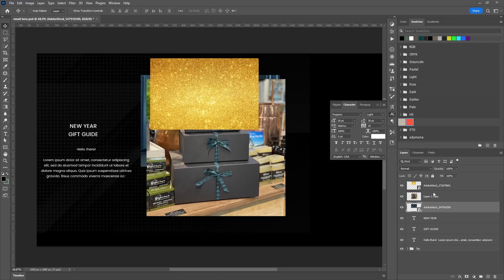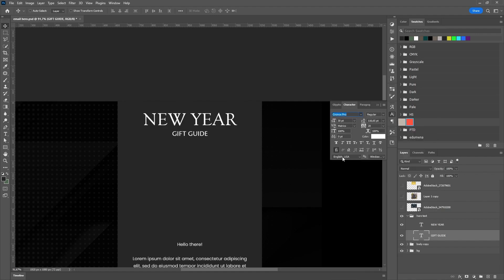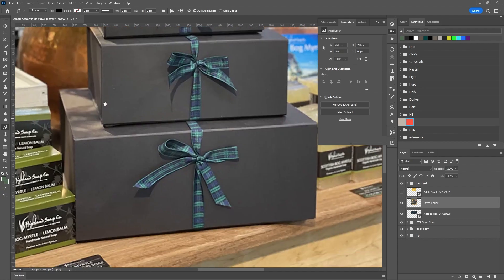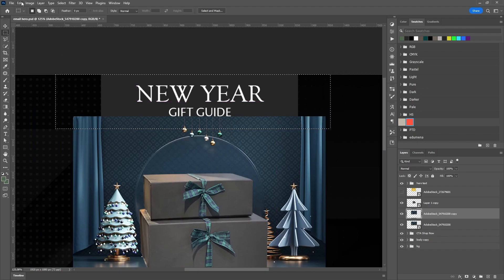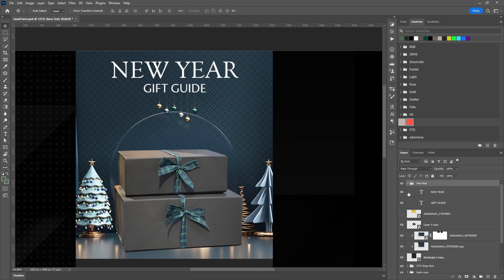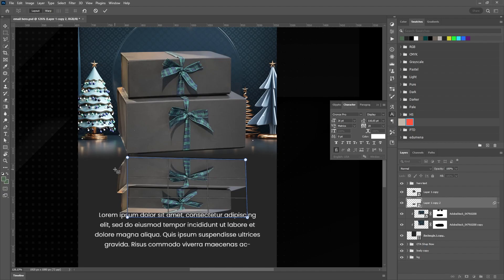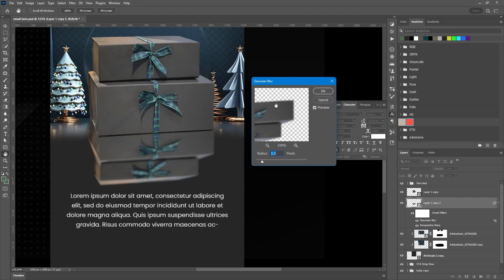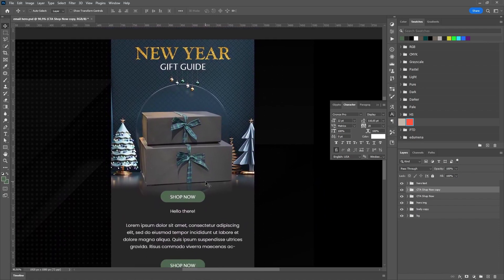Design an email in Photoshop.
Join me on this journey, together we can make this channel a success and bring you even more valuable tutorials!

Why Rabbit? Because my videos are fast and straight to the point.
Why lagging? Ask my internet provider ;)

00:00 Welcome
00:15 Group Layers
00:41 Crate background
01:20 Typography
02:27 Add CTA
03:53 Isolate Product with Pen Tool
05:35 Extend Pattern with Content-Aware Fill
07:52 Add Texture to the Title
08:58 Create Photorealistic Reflection
12:29 Final Touches

 REMEMBER:
✔ Like = Value
✔ Comment = Improve
 The video is about:
- Photo Editing
- Photoshop Tutorial
- Photoshop editing
- Ps editing
- Photoshop shorts video tutorial